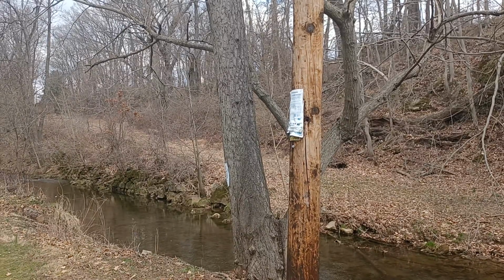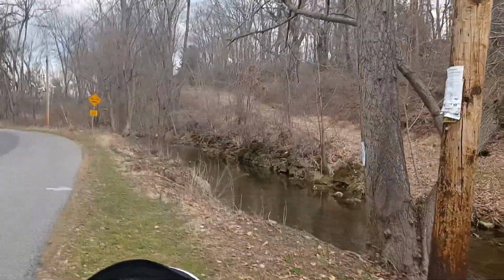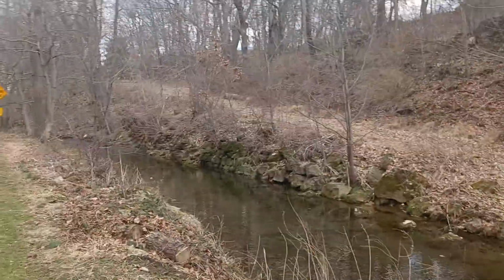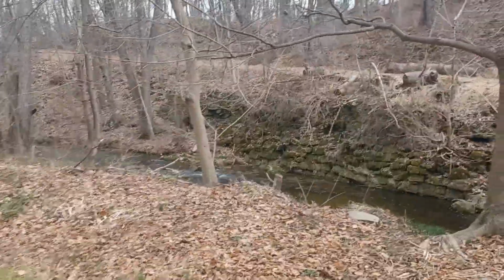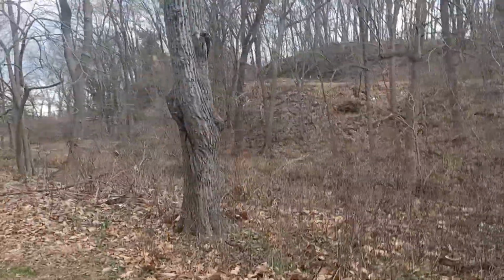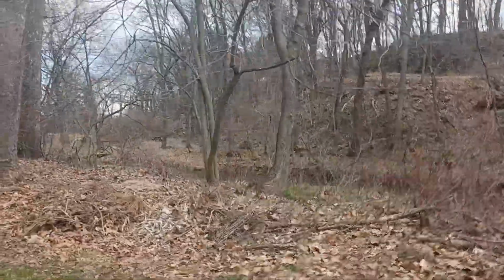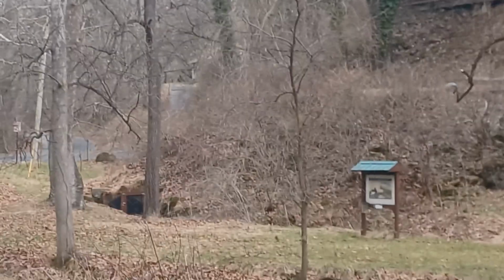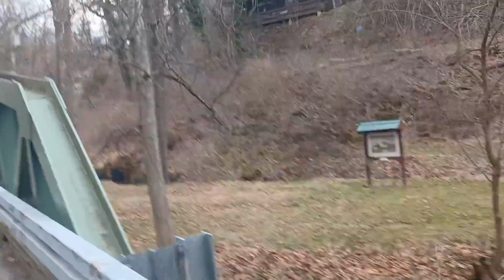History at Morris Canal Inclined Plane #10 West in Phillipsburg NJ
History at one of 23 Scotch Turbine driven inclined planes that made the Morris Canal the greatest climber of the world's canals.